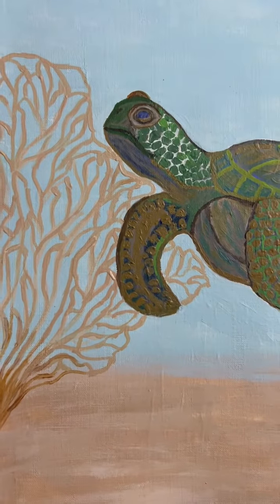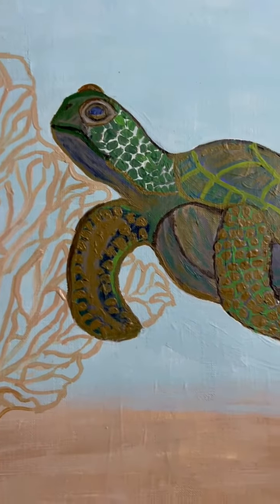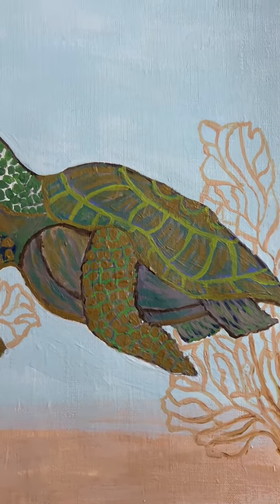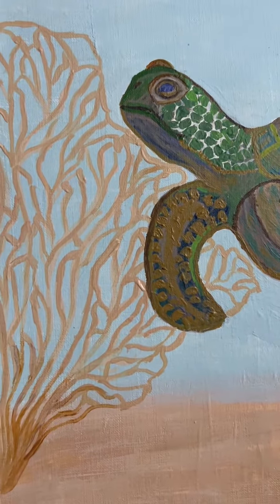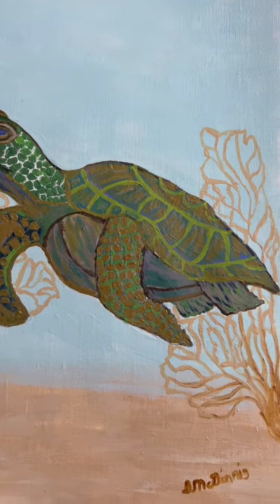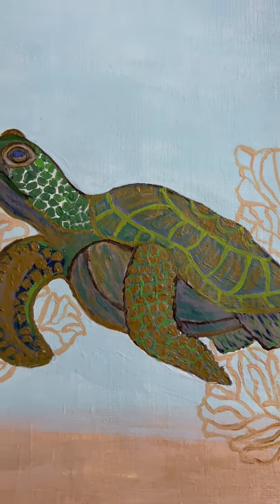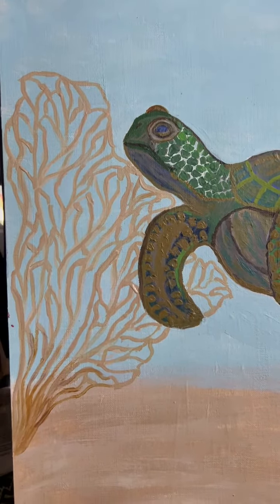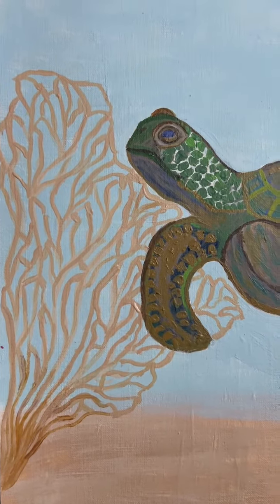Daisy’s Arts: Sea Turtle painting, using an acrylic paint.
Using an acrylic paint in 11x14 size canvas surely add beauty to your wall!